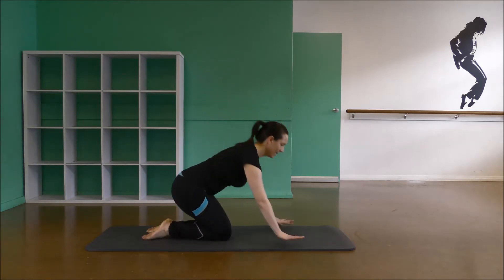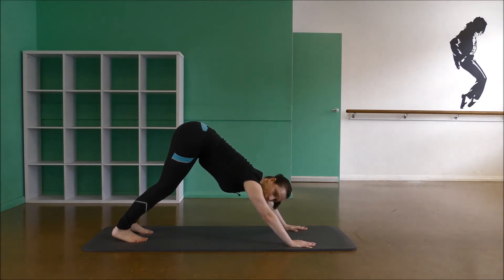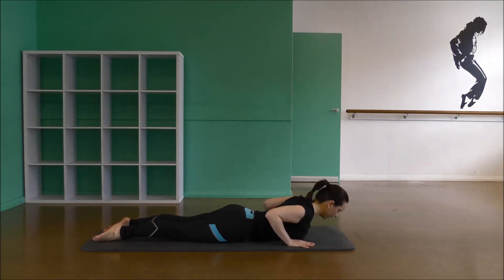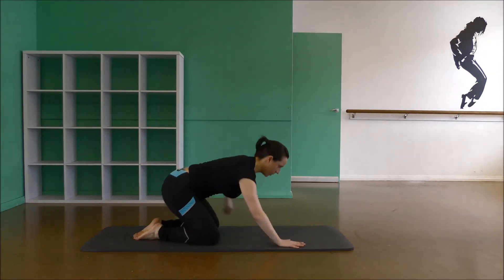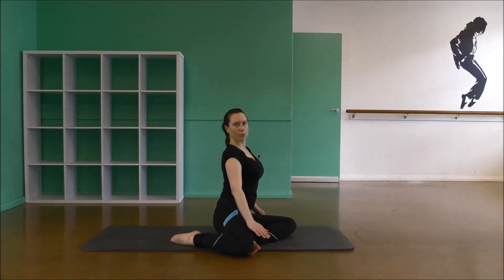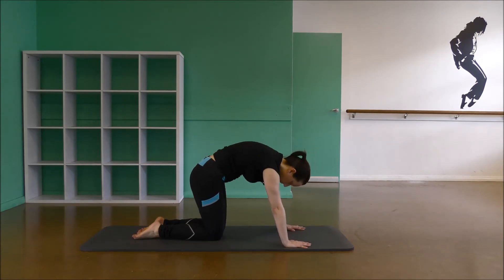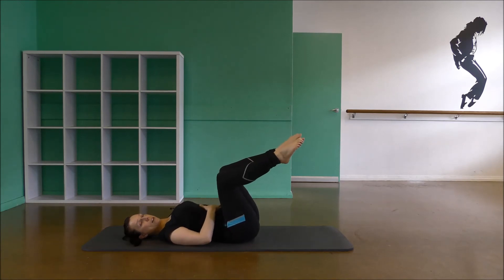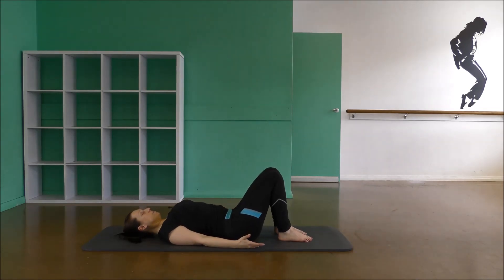10 Minute Anti-Anxiety Yoga & Pilates | EASY Stretch & Breathe Routine To Centre Your Energy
Join me in this 10 Minute Anti-Anxiety Yoga Pilates routine to help you reground and calm your energy.

This is a routine I always go back to when feeling anxious, unsettled within myself or just out of sorts. You know when you have those days ? By learning to use flowing exercise and breathing to RELEASE anxiety and stress you will feel calmer and be able to continue with your day from a healthier mindset.

Take it easy with this nice, gentle routine which will carefully get your muscles working but also help you feel relaxed aswell.

Hope you enjoy! Please let me know if you have any questions about this topic and if you enjoyed this routine.

Power to your Core,

(Adrenal & Beginner-Friendly) Pilates | Fitness | Lifestyle

About Vanessa Bartlett:
✅20 Years Experience as a Holistic Personal Trainer
✅Certificate 3 + 4 Fitness Certified
✅Level 2 APMA Pilates Certified
✅Award Recipient for Innovation In Healthcare
✅Nutrition + Rehab + Special Populations Certified
✅Pregnancy | Post Natal Fitness + Pilates
✅Burnout + Overtraining Recovery Specialist
✅Adrenal Fatigue Recovery Exercise Specialist + Self Healed from Adrenal Fatigue
✅Mum of Two

yoga for anxiety | pilates for anxiety | antianxiety stress routine | anti-anxiety stretch | anxiety stretch routine | relaxing stretch routine | anxiety yoga destress | beginner yoga for anxiety